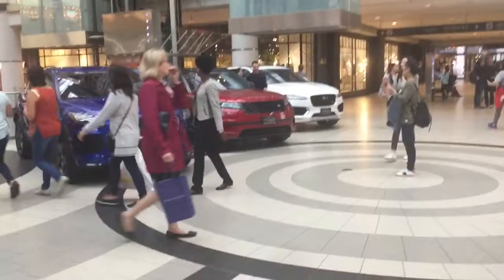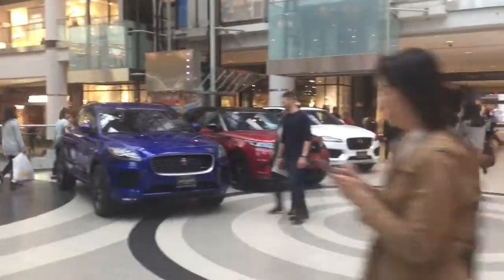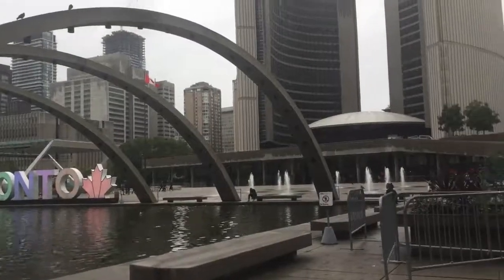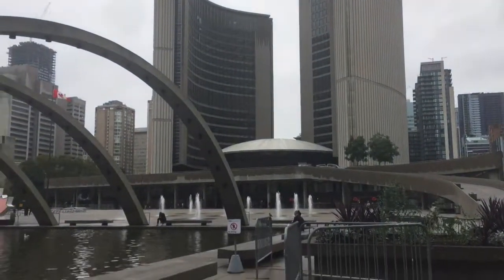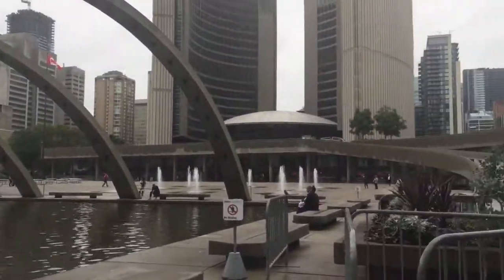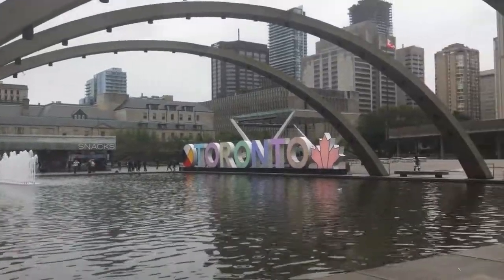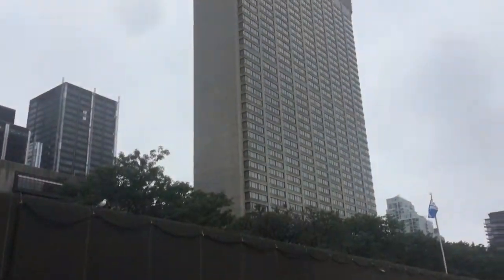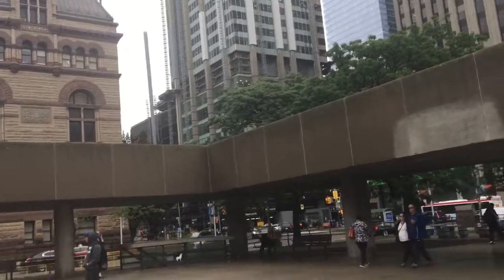Downtown Toronto For Courses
Charlie goes downtown to take a Blender Animation course and attend a conference on design diversity